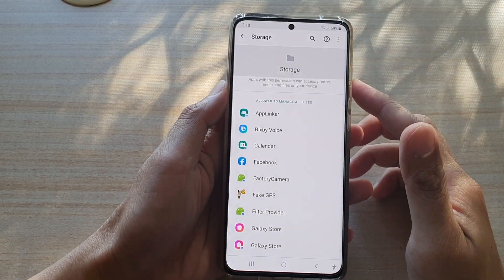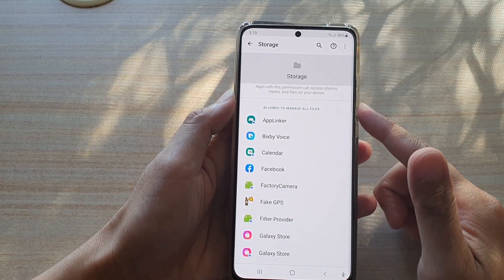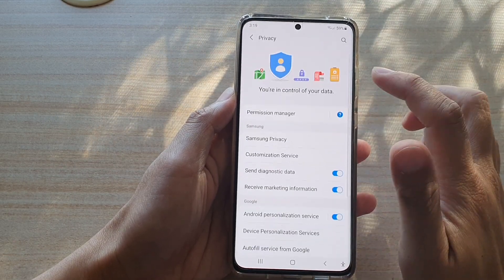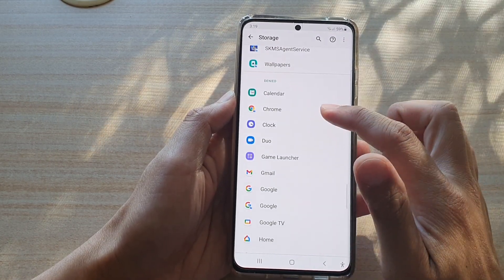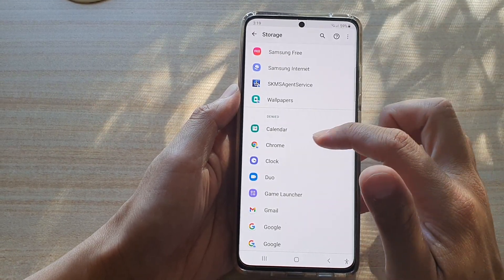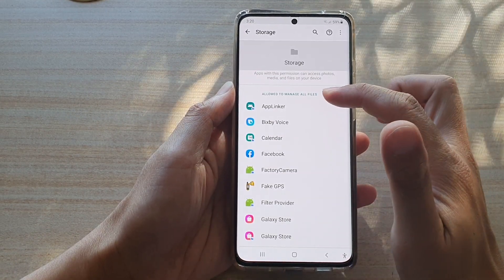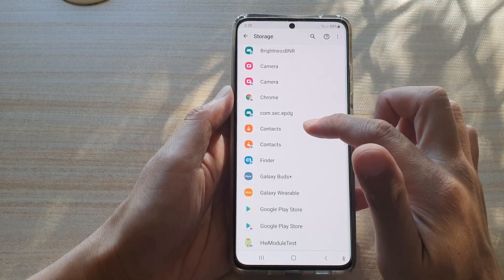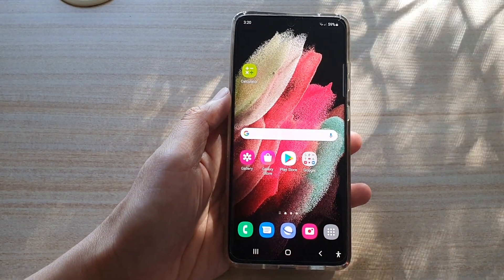Galaxy S21/Ultra/Plus: How to Allow/Deny App Permission to Access Photos/Media/Files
Learn how you can allow or deny app permission to access photos/media or files on the Galaxy S21/Ultra/Plus.